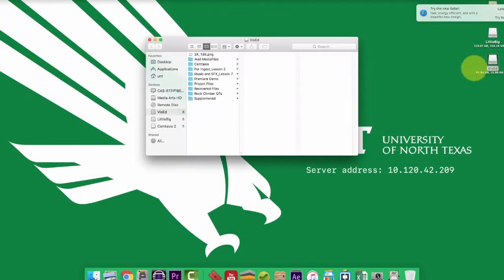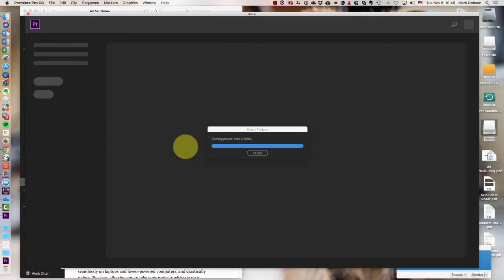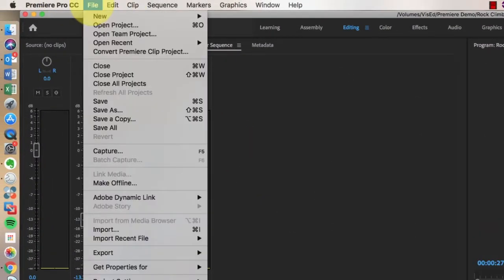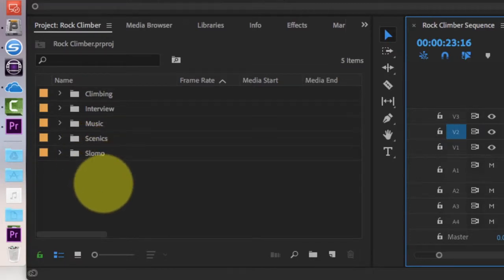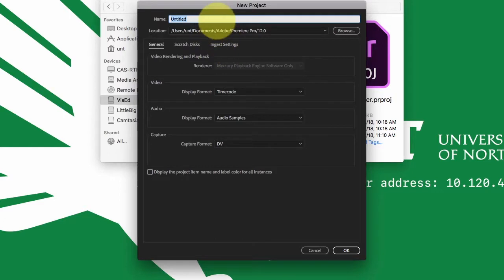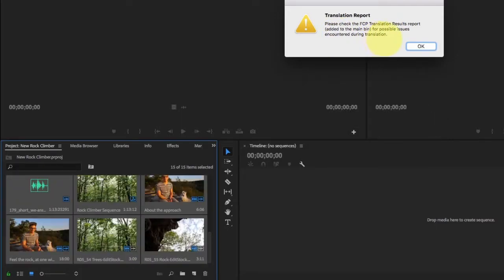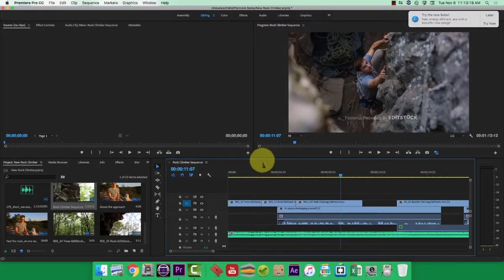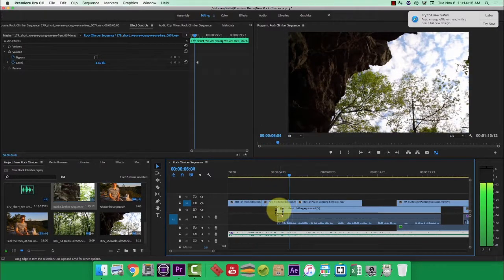Moving a Premiere Project from a new version to an older version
This video covers one way that you could move a sequence between two versions of Adobe Premiere Pro, where your project originated in a newer version of the program, and you need to work on a computer that has a slightly older version installed.